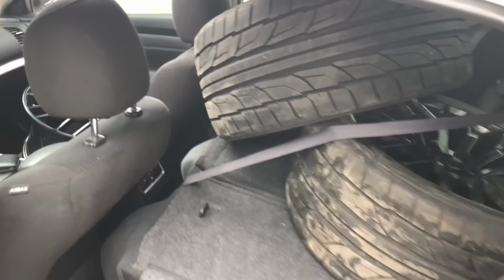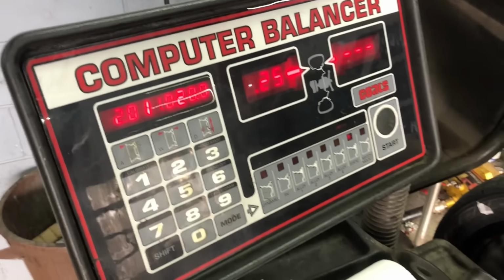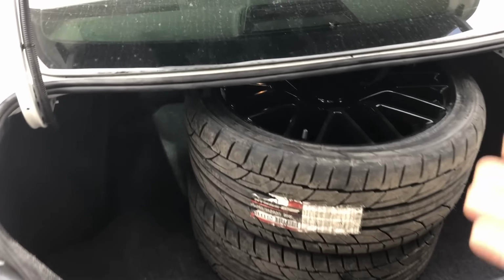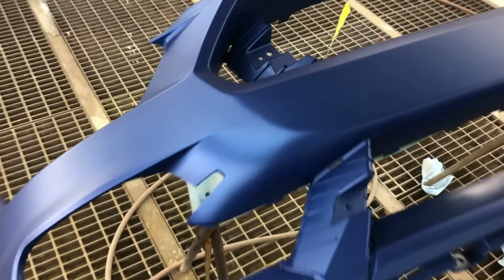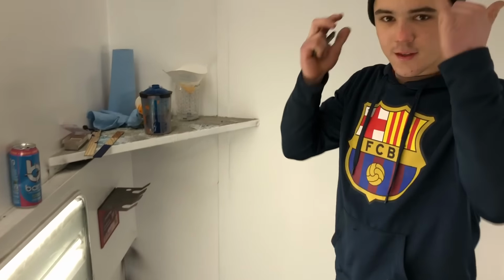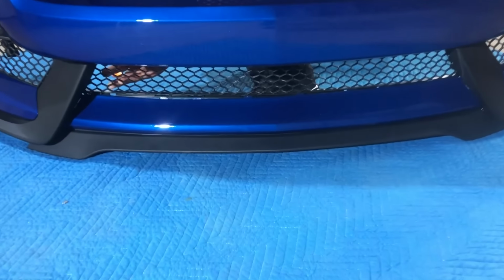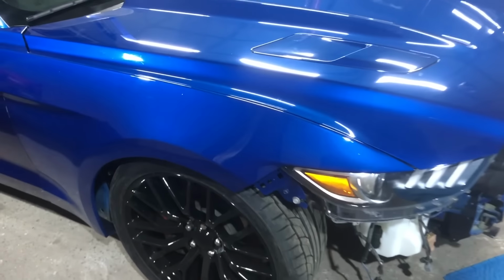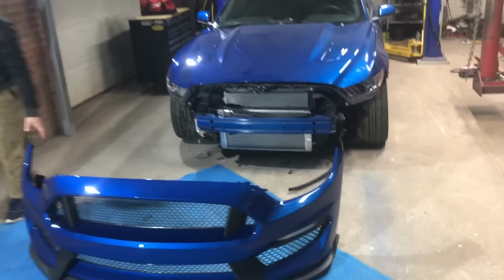Rebuilding A Wrecked 2017 SUPERCHARGED Mustang GT 5.0 [part 10]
Hey guys and welcome back to part 10 rebuilding the Mustang GT. In Today's episode we get the car painted and it turned out awesome! Thanks to vTuned garage for hooking us up with the paint booth!

Murad - Run (Inspired By Alan Walker) [NCN Release]